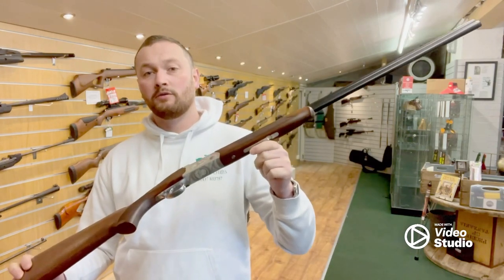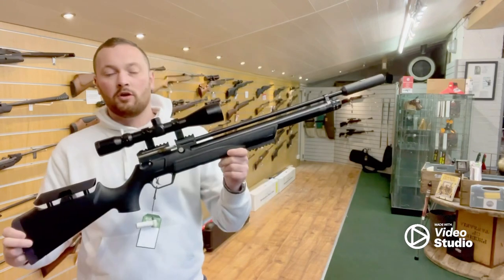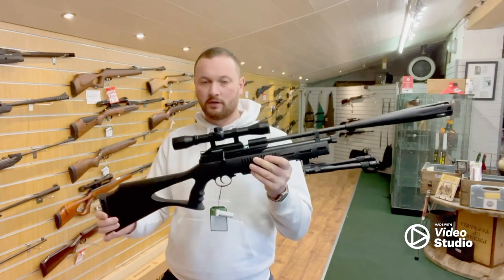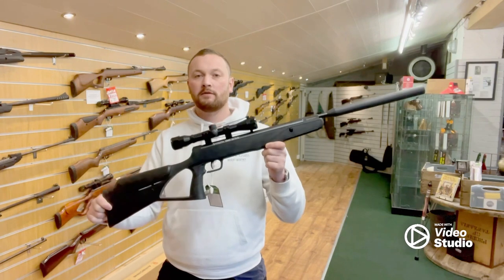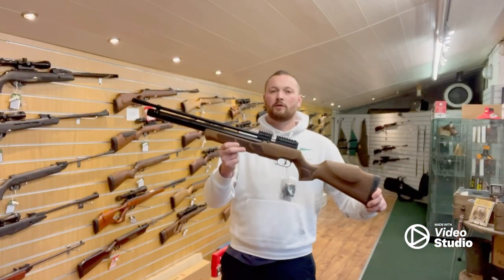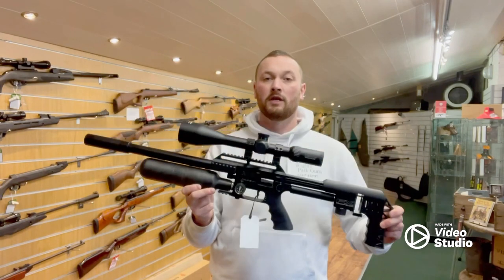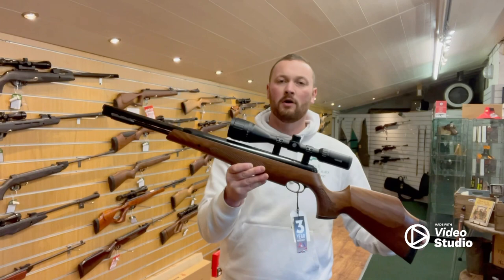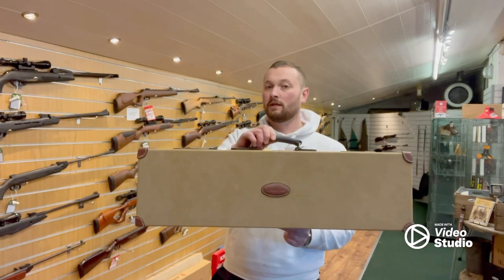I must have lost my mind at these prices 🤪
Special offers this Friday only. December 9th 2022